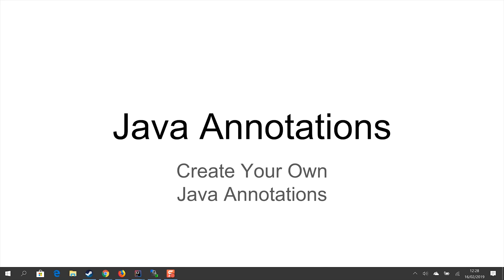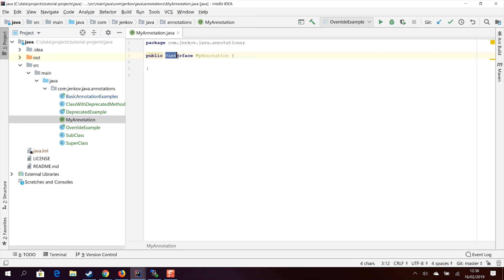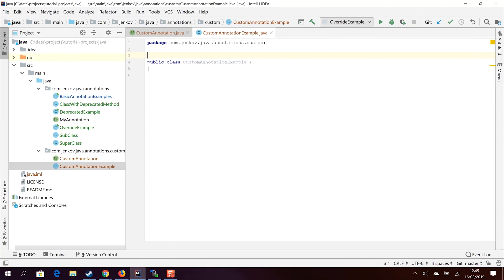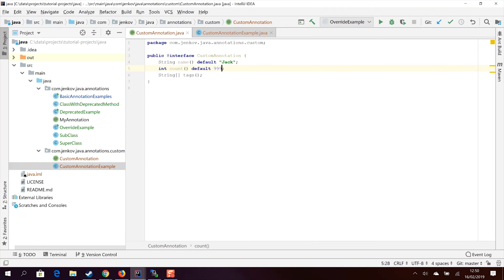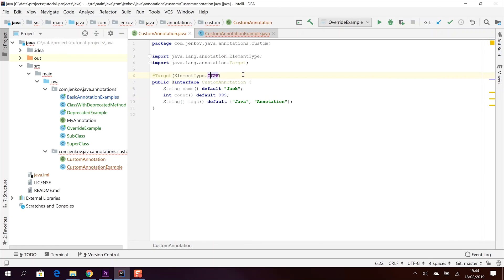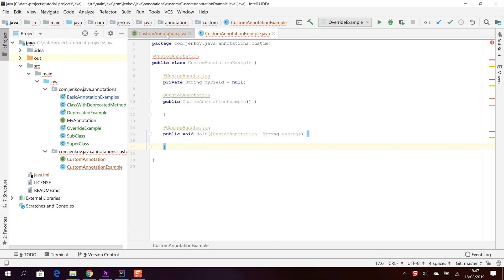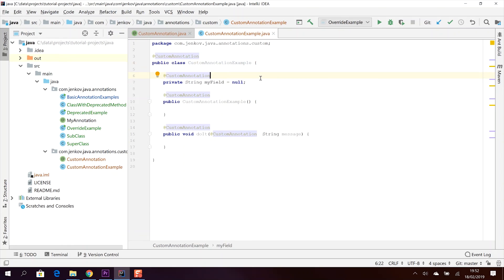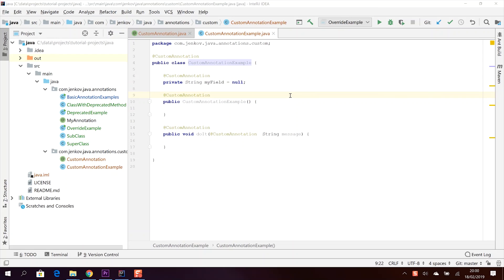Java Annotations #2 - Create your own custom Java Annotations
This video explains how you create your own custom Java Annotations which you can use in your own Java applications or toolkits. This Java Annotation tutorial explains how to add parameters to an annotation, how to restrict what it can be used to annotate etc.

Note: In this Java annotations video I say "ampersand" several times where I really mean the "at" character (@). Sorry about that!

I also have another video tutorial explaining the basics of Java Annotations here: